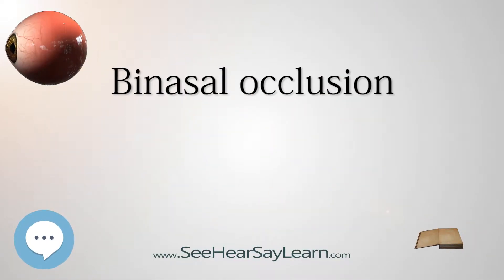Binasal occlusion - Your EYEBALLS - EYNTK 👁️💉😳💊🔊💯✅